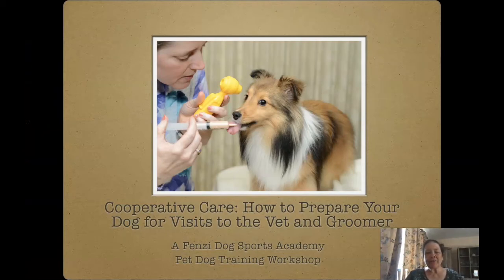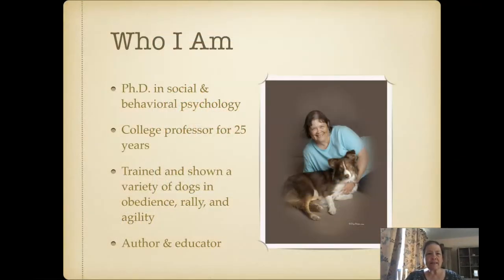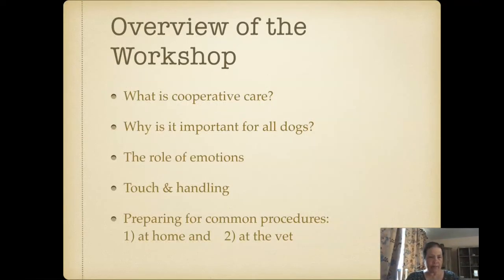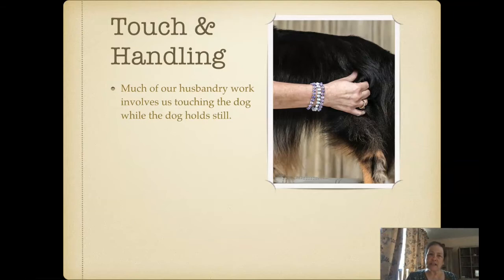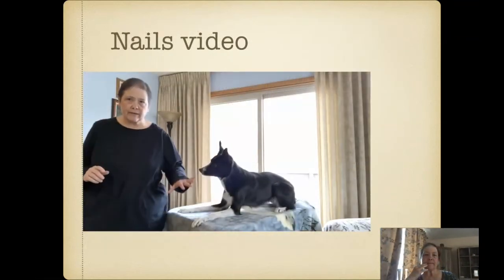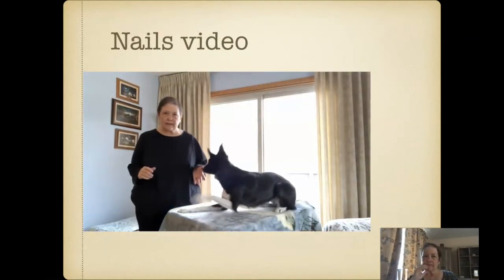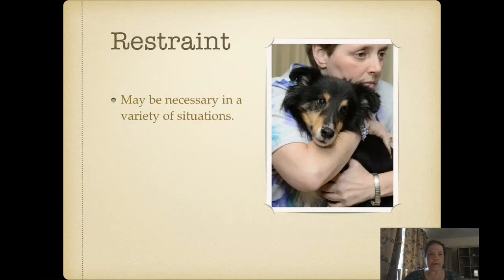FDSA PDT: Deb Jones- Cooperative Care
PDT Trailer